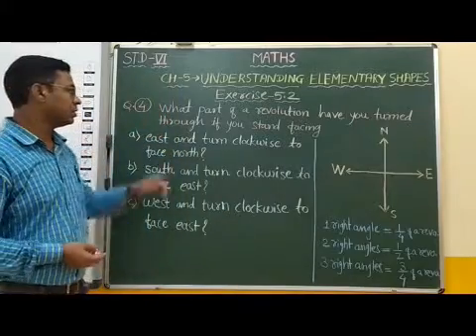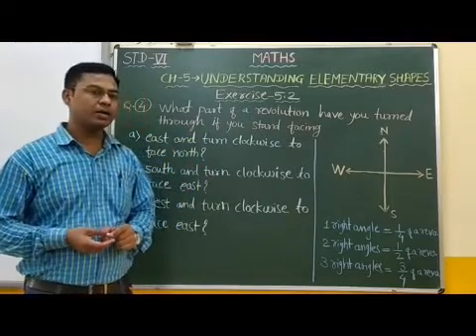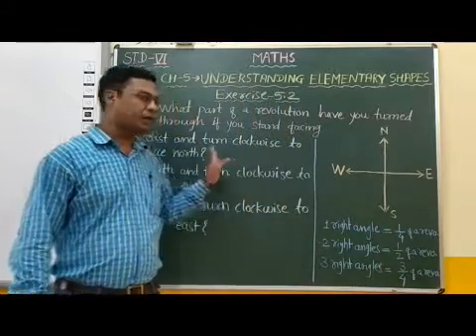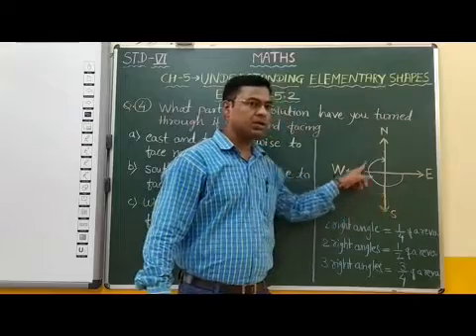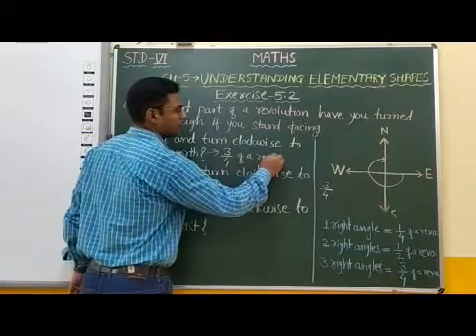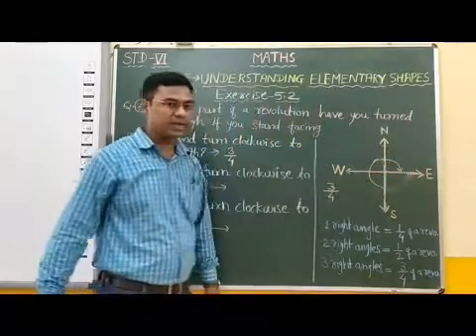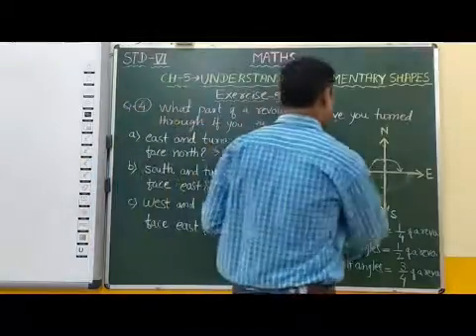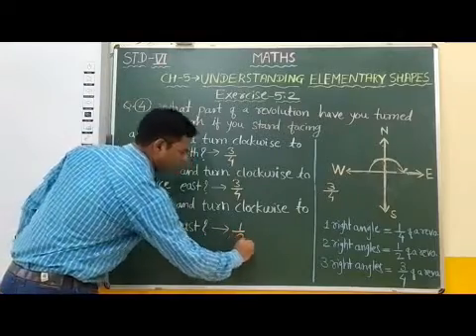VI Maths Chapter 5 Understanding Elementary Shapes Part 7